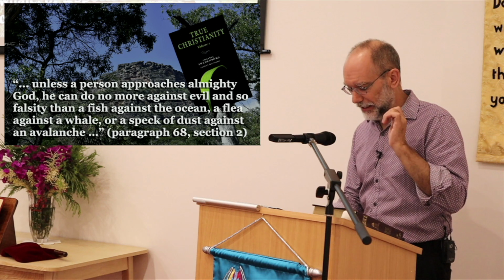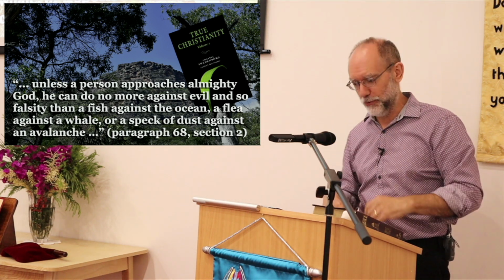Discover True Christian Religion